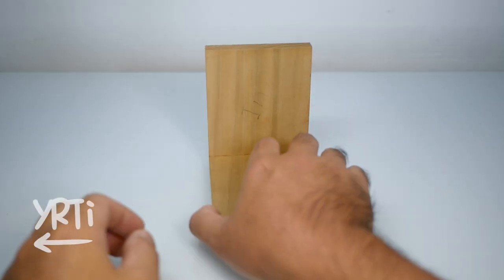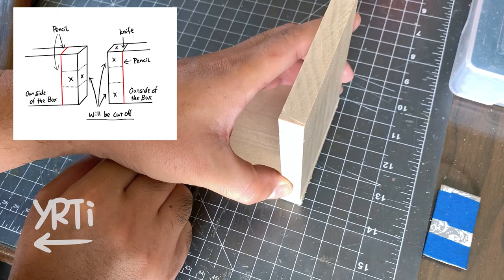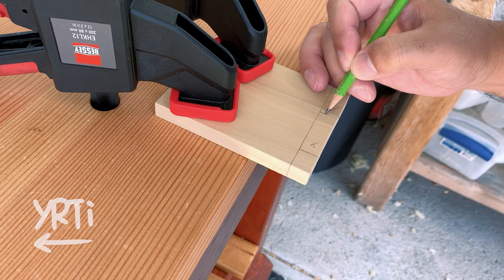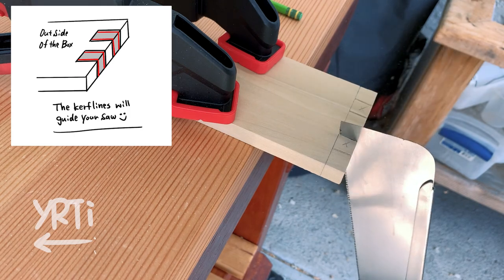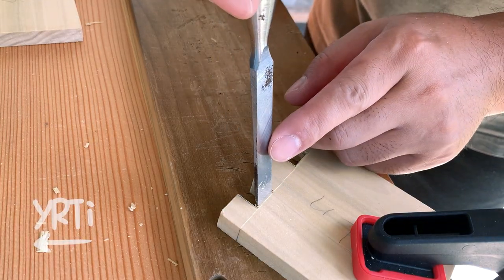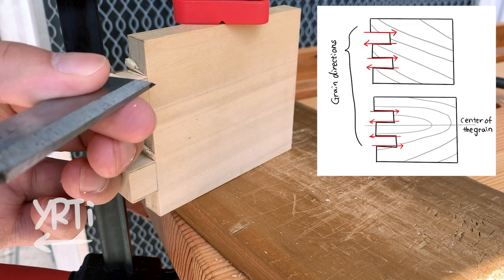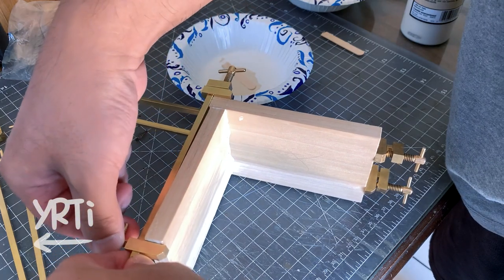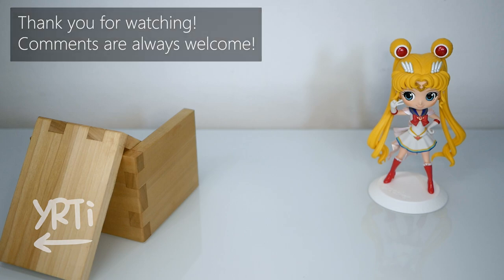Cutting a Box Joint by Hand | Woodworking Tips for Beginners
Here's how I cut my box joint.

There are 2 approaches I usually take when doing woodworking. One is, doing like how a pro does regardless of my current skill level and improving the final product quality by practice. Another one is, like this video, I take a less risky method on each step to achieve a presentable result.

I hope this video will be helpful when you cut your first box joint or 2nd or I don't know:)

The following play list includes my other tutorial videos for beginners

-- Tools for the Project:
Chisels
*Most chisels are better than ones I use in the video.
For the price I recommend Irwin Chisels that I have, too!

Dozuki Saw
*It's different from the one I use in the video but this one works(I have it).

Flush Trim Saw (It's good to have)

Coming Soon

0:00 Introduction
0:38 Marking Tips
3:42 Saw Cutting Tips
6:29 Chisel Cutting Tips
10:30 Finishing Touches
12:09 Summary